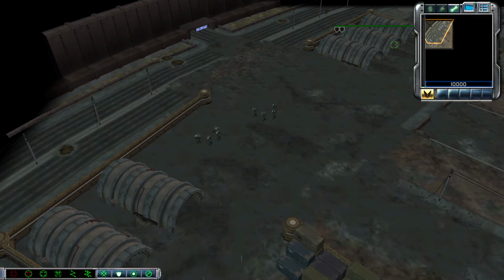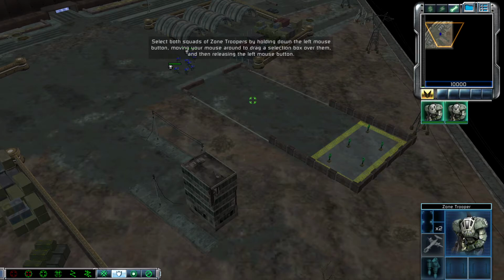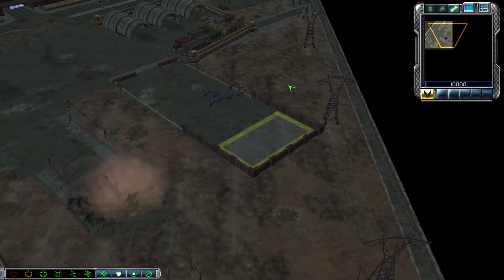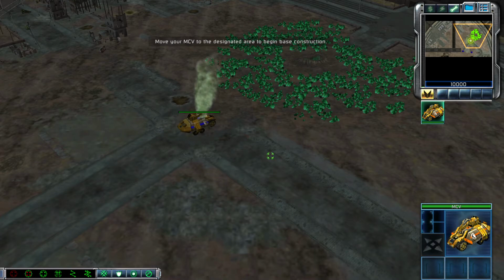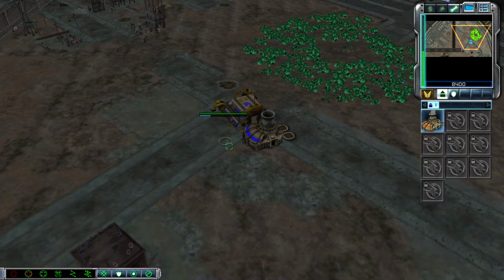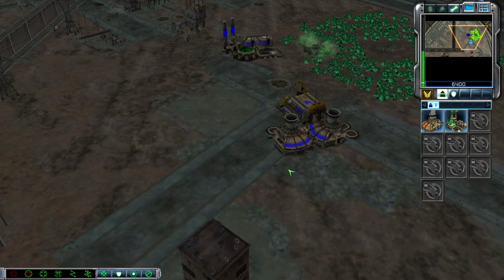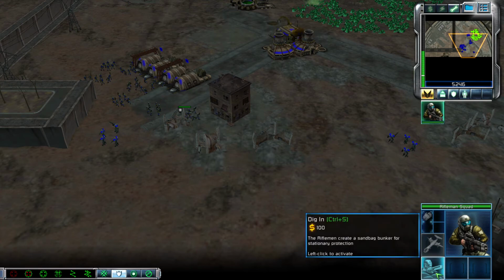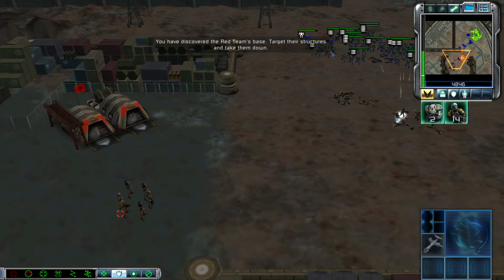Command & Conquer 3 Tiberium Wars Part 1 GDI Tutorial level